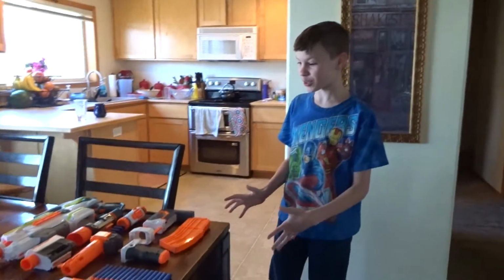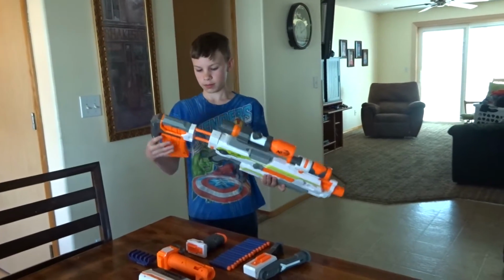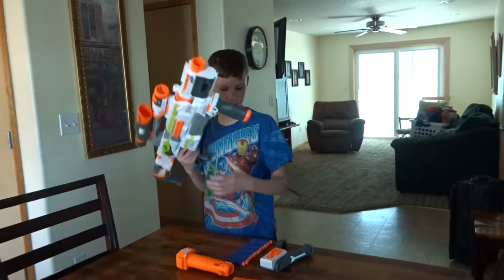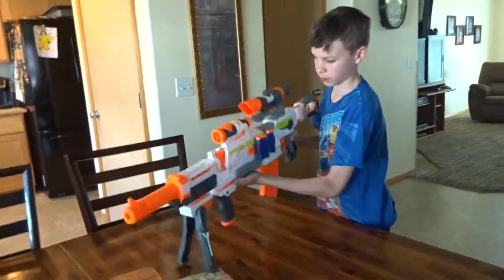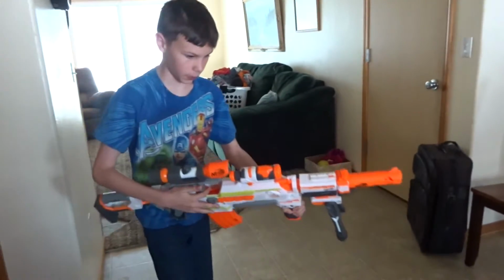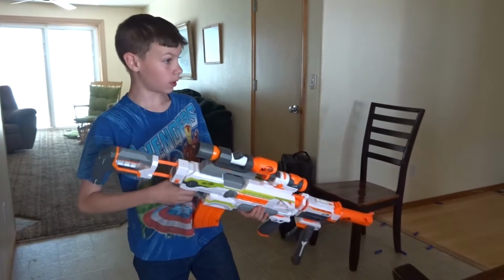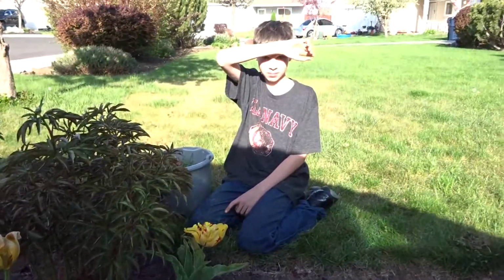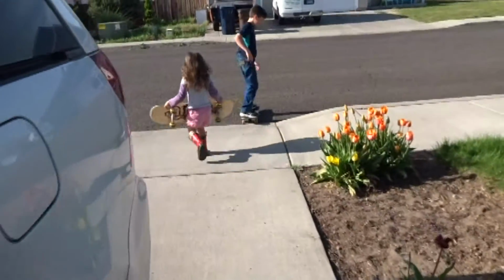VLOG: Modulus Nerf Gun - Twitch Affiliate Hype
Tyler made a really awesome purchase and he really wanted to show it off, so I grabbed my camera and let him take center stage with his new Modulus Nerf Gun!  With the nice weather, we were able to take Aria to the park and my kids all got a chance to play outside!

-This is footage from May 5, 2017 through May 11, 2017

Music used in (order of appearance):

♪ Canon in the Key if Hip-Hop (Sting) by Young Mozart
♪ Another Wish by Jeff Garber
♪ Dreaming Mountains by Jacon Montague
♪ Change Of Seasons by Young Mozart
♪Pizzicato Pixies by Stephen Rees
♪ Canon in the Key if Hip-Hop (30 second edit) by Young Mozart